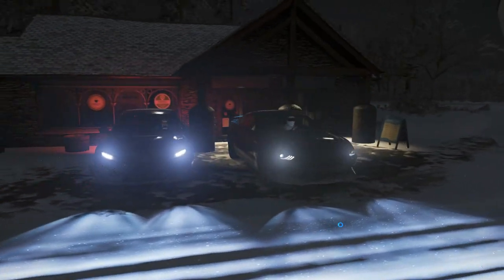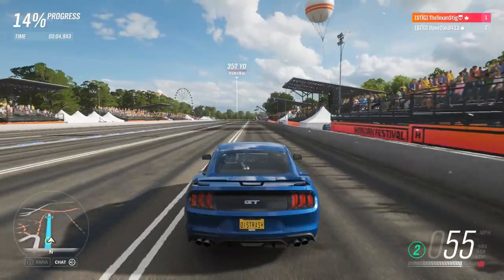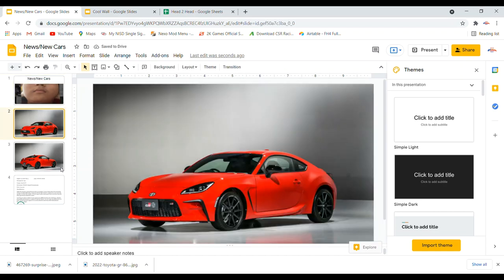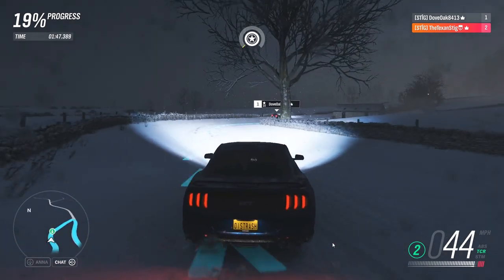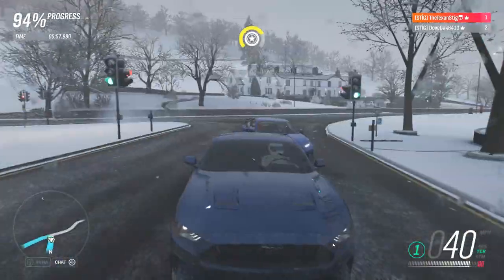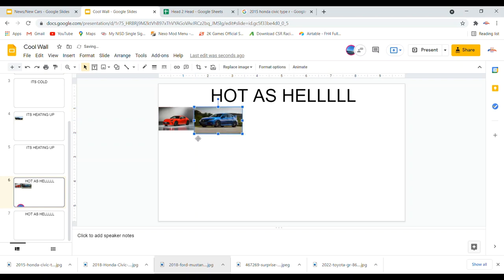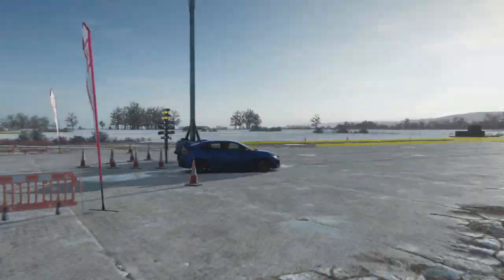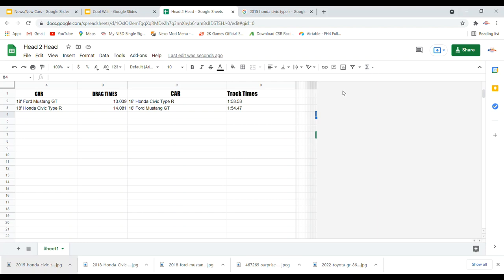Honda Civic Type R VS Ford Mustang GT: Head 2 Head Episode 1